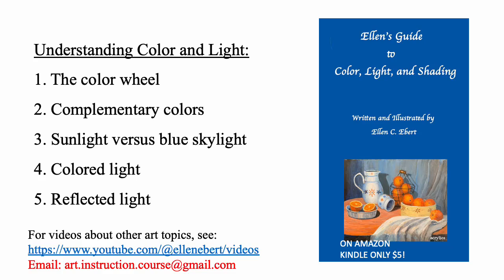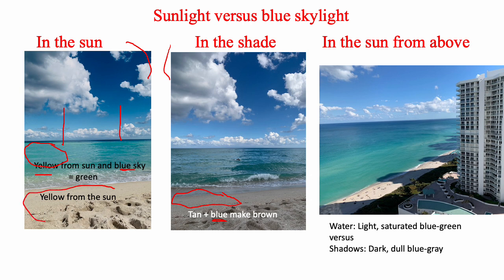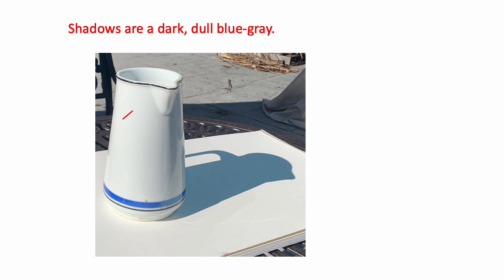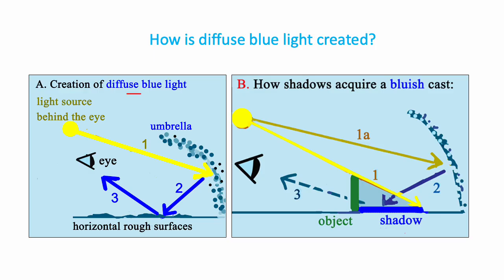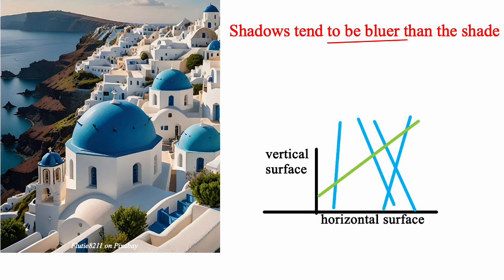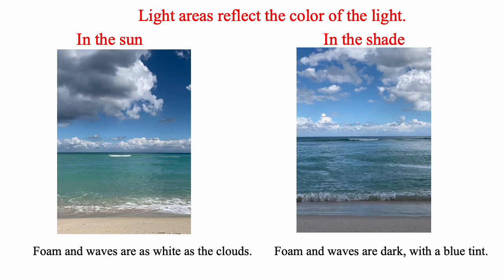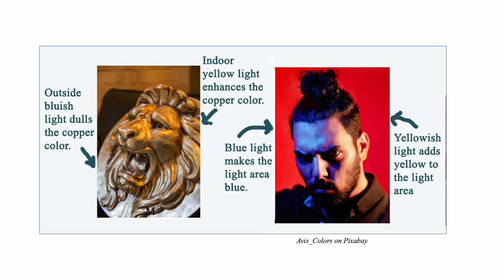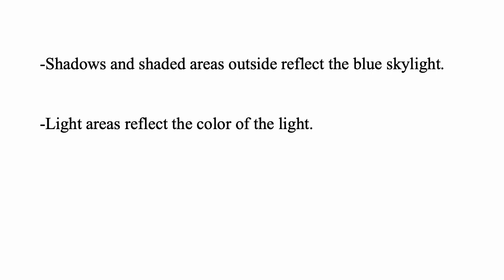3. Sunlight versus blue skylight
Link to my book
I describe how blue skylight is created and how it affects areas protected from the sun. Shadows tend to be bluer than the shade. That's because shadows on horizontal surfaces receive blue light from above, while shaded areas on vertical surfaces receive blue light from the horizon, which is less blue than the sky overhead. Your shadows outside should have some dull blue-gray. They aren't brown. Brown is a dead color.
   Light areas reflect the color of the light. The sunlight is so powerful that it eliminates any blue tinges in the light area.
    Shaded areas outside are dull blue gray reflecting the skylight, while light areas are a light bright yellowish-white, reflecting the color of the sun. Together they create contrasts of saturation, values, and colors.